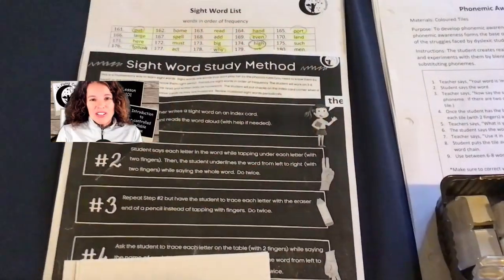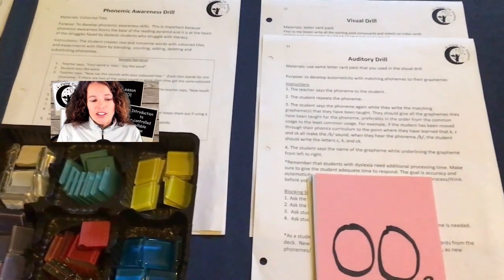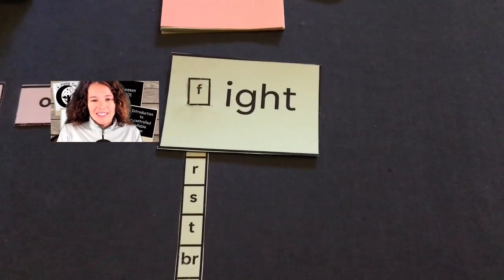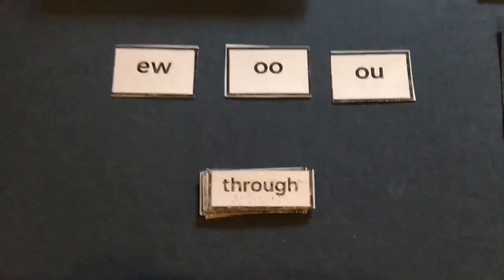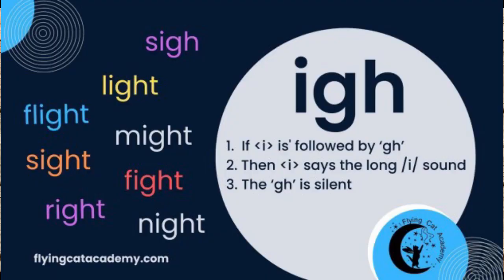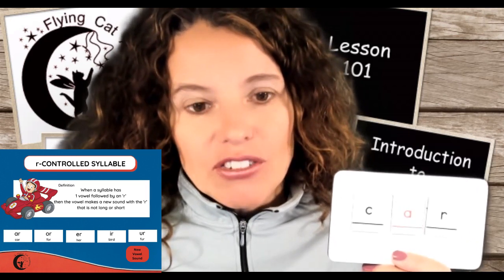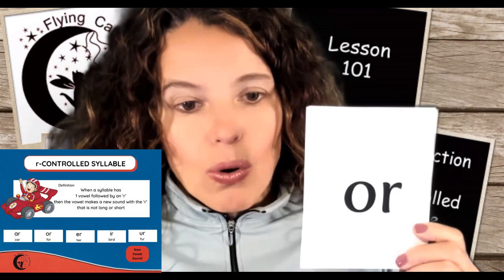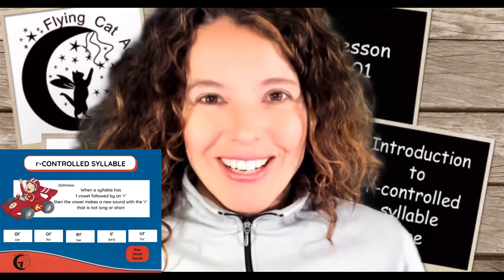Lesson 101 - Reading Remediation Lesson Using the Orton Gillingham Method from Flying Cat Academy